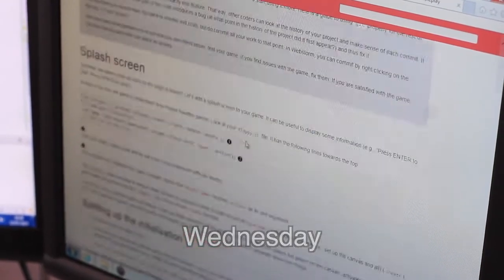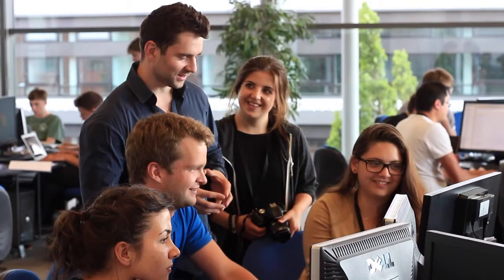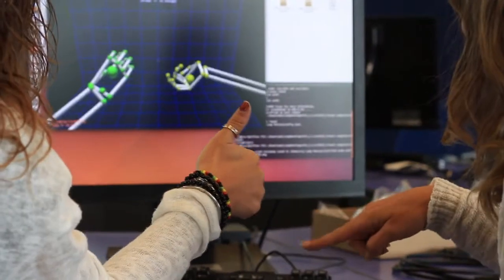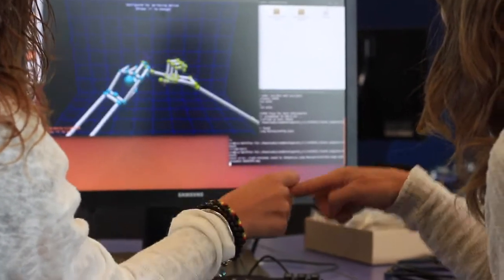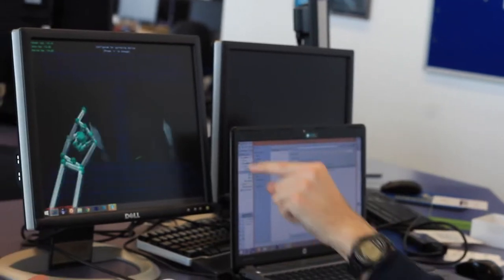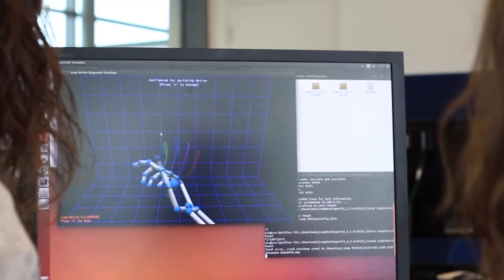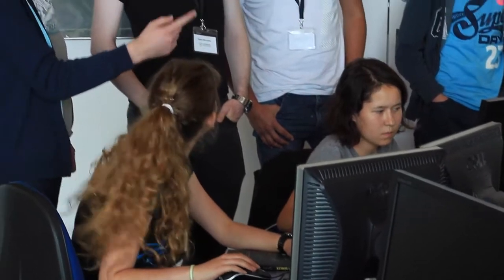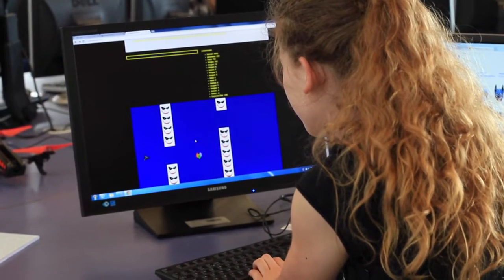Cambridge Coding Summer School: Wednesday